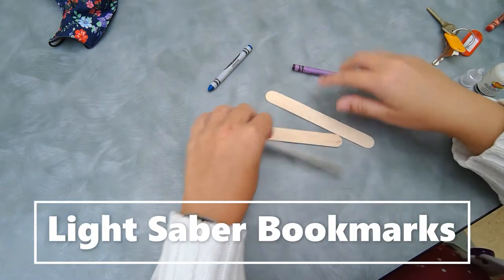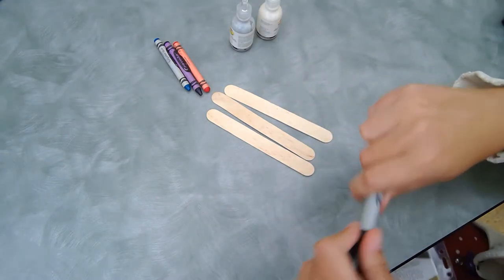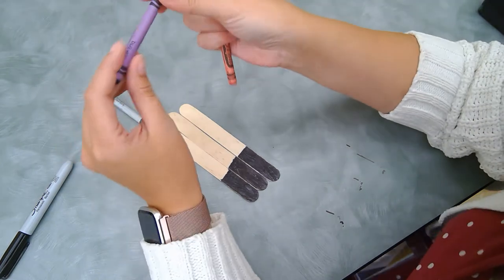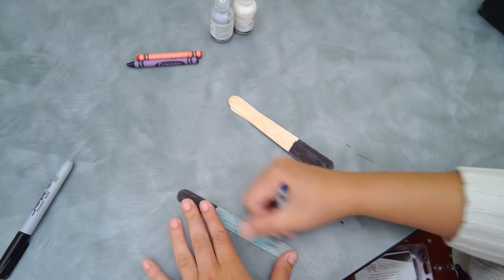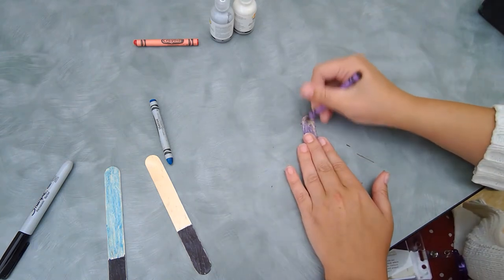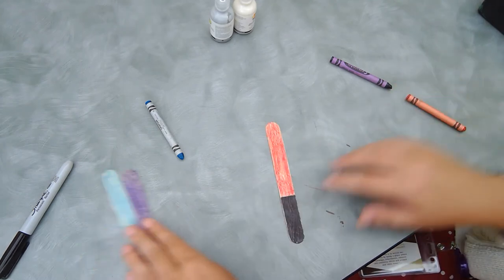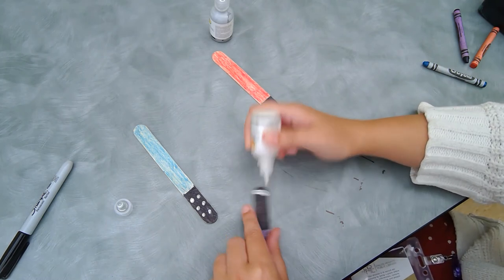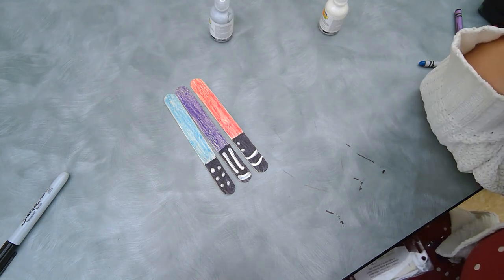Lightsaber Bookmarks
The Force will be strong with you and these fun bookmarks.